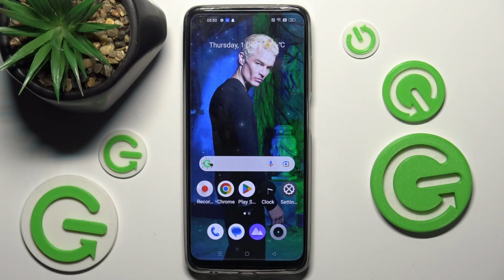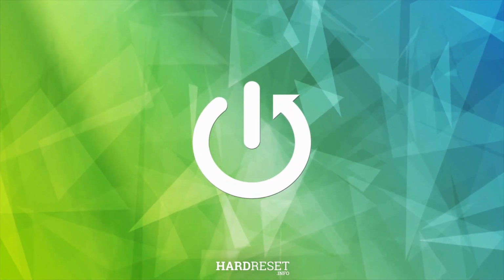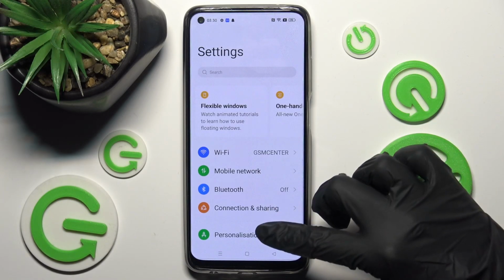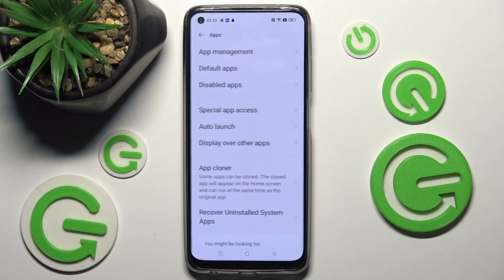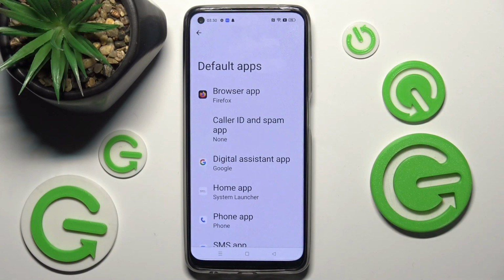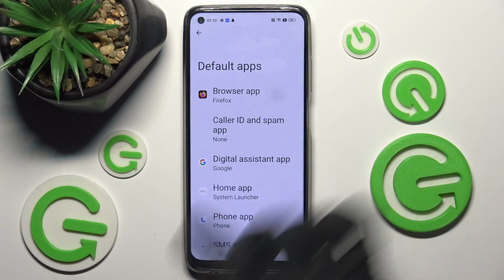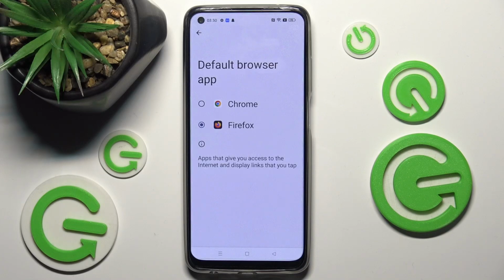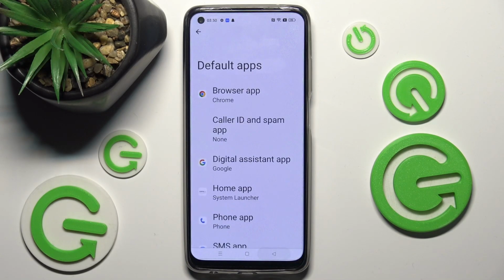How to Change Default Apps on REALME 10? | Manage Default Applications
Would you like to set default apps on Realme 10? Nothing easier. Just press play and smoothly manage default applications on your phone. Let's have all favs applications handy. For more tutorials, visit our YouTube Channel. See you there!

How to Set Default Apps on REALME 10?
How to Manage Default Apps on REALME 10?
How to Change Default Apps on REALME 10?